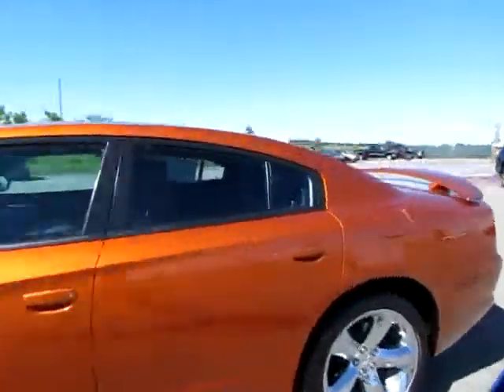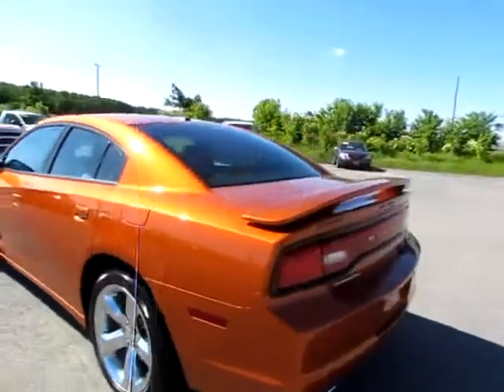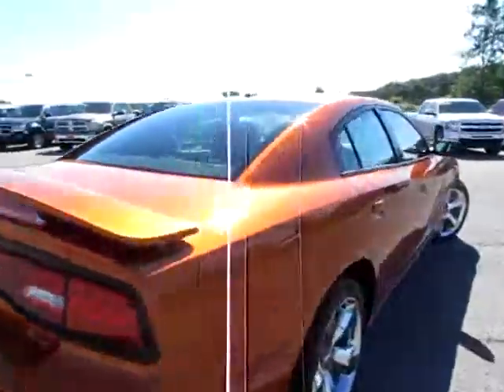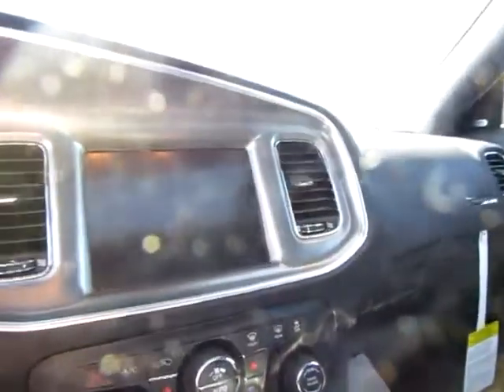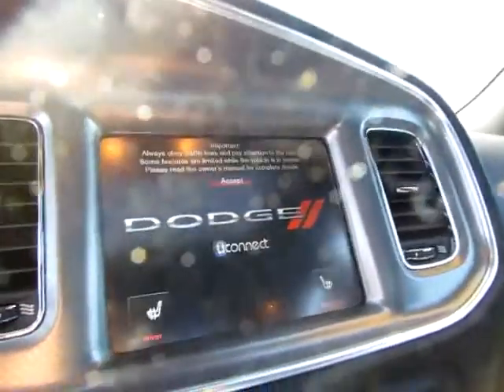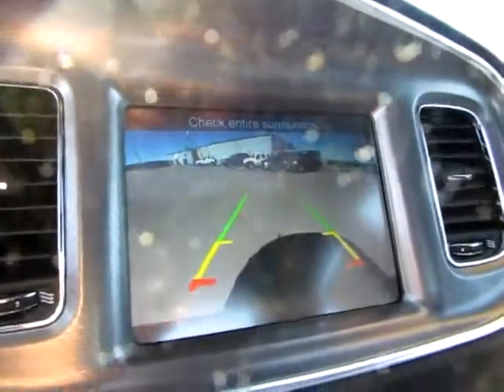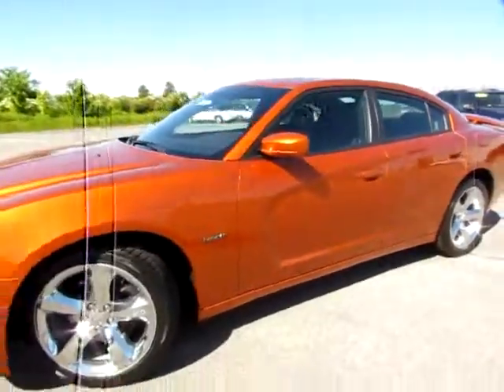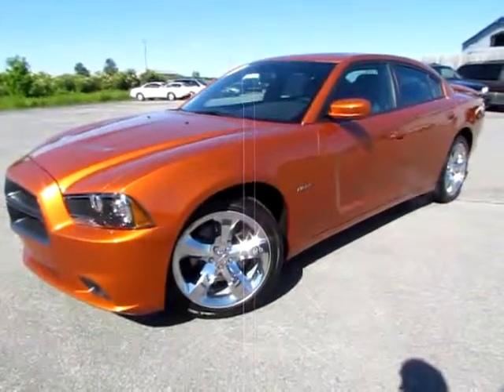584797 Orange 2011 Dodge Charger Hemi RT xvid